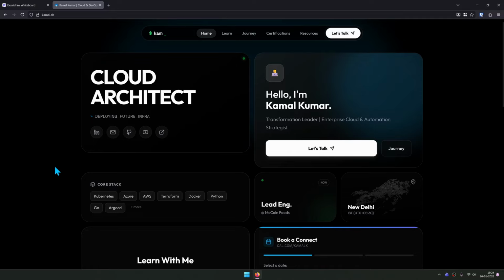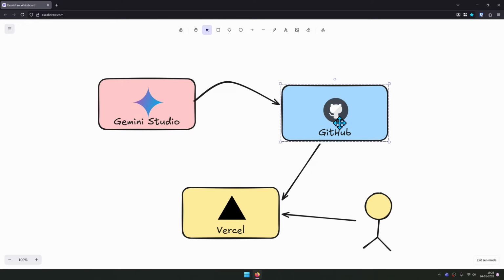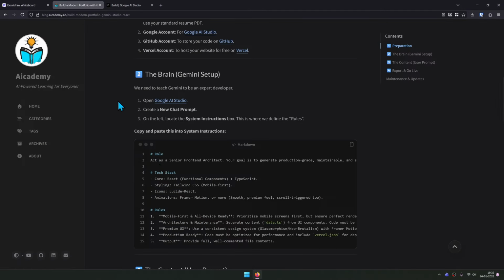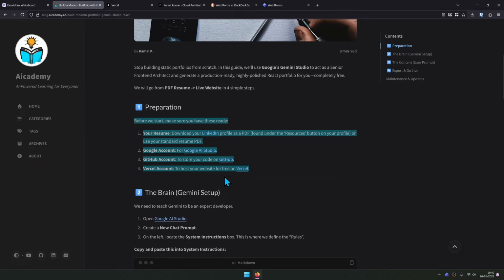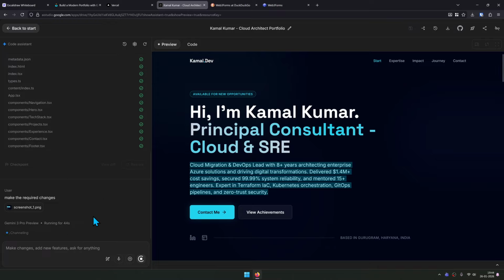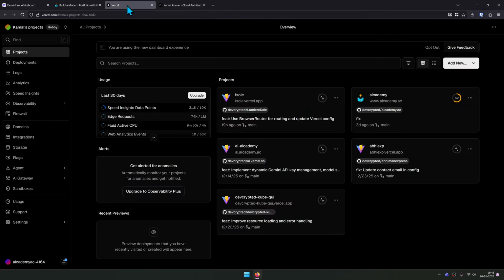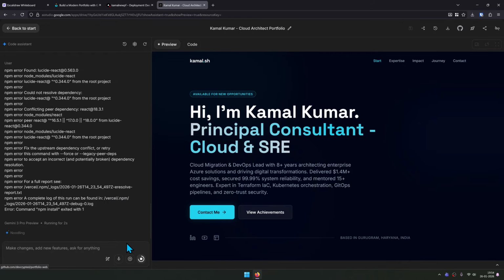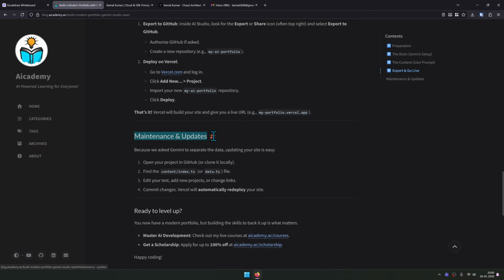Create your Portfolio Using Gemini Studio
This video demonstrates using Gemini Studio, GitHub and Vercel to create and deploy individual's portfolio.

Chapters:
00:00 - Introduction
01:34 - Tools We Will Use
03:18 - Let's Start Building Now!
05:36 - Web3 Forms
06:31 - Setup Vercel & GitHub Accounts
08:13 - Further Customizations
09:30 - Link Gemini Studio With GitHub
11:24 - Deploy the Portfolio to Vercel
12:24 - Troubleshoot Common Issues